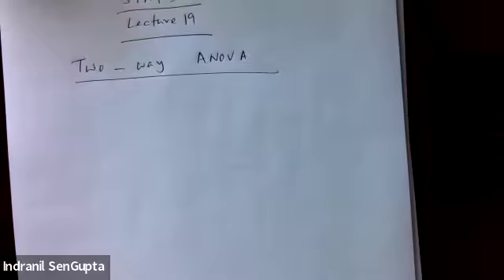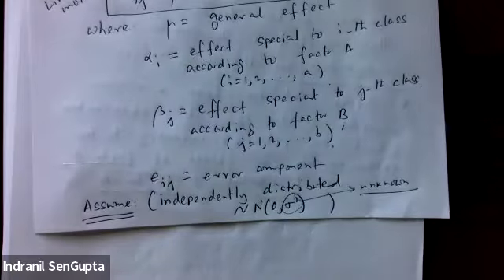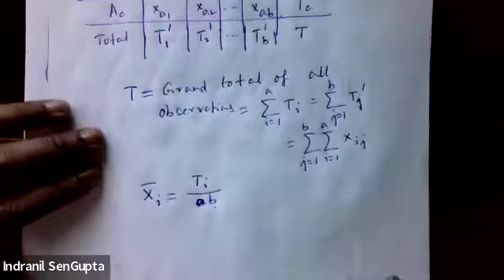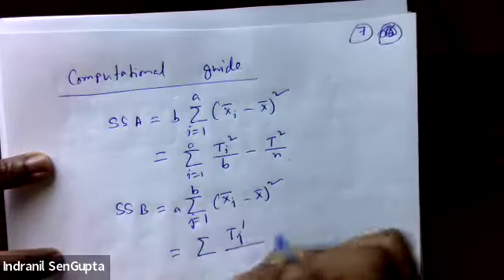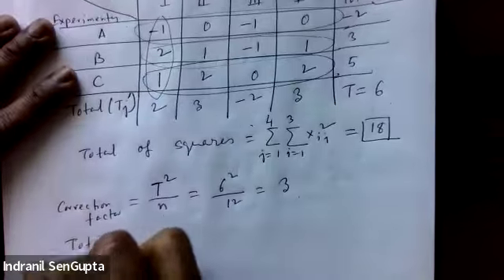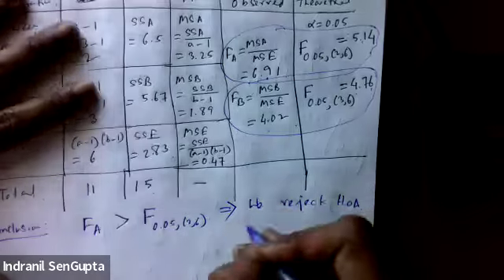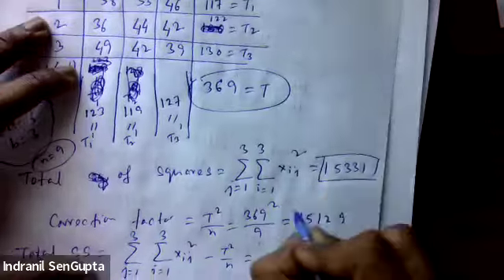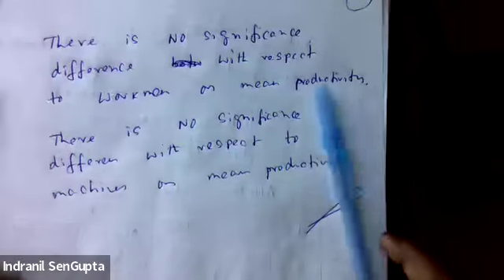Two-way ANOVA (Lecture 19), by Prof. Indranil SenGupta (CUNY)